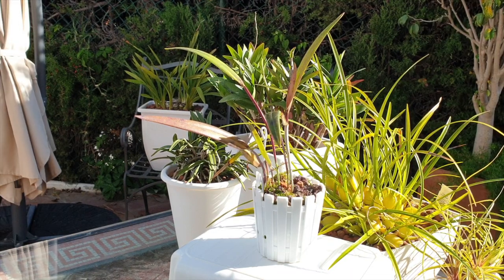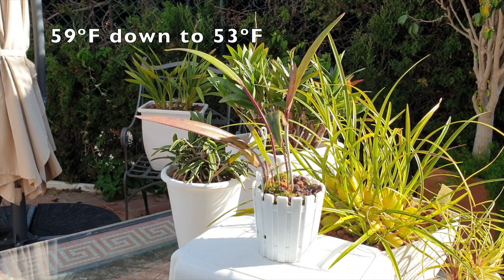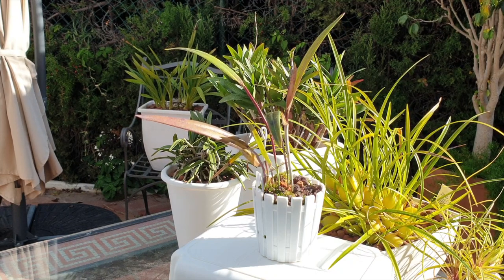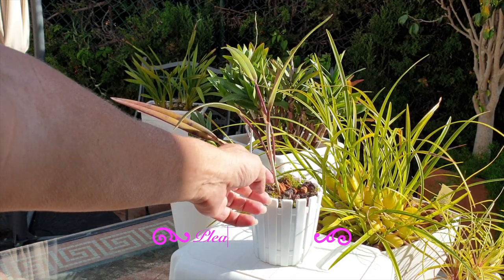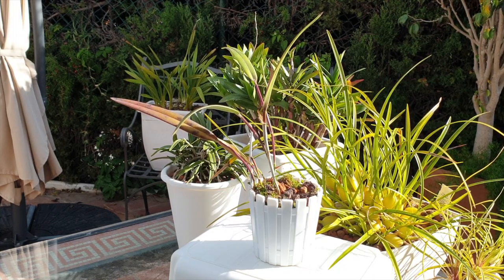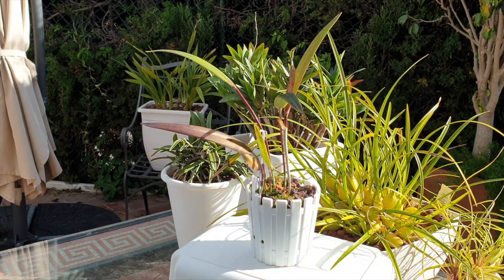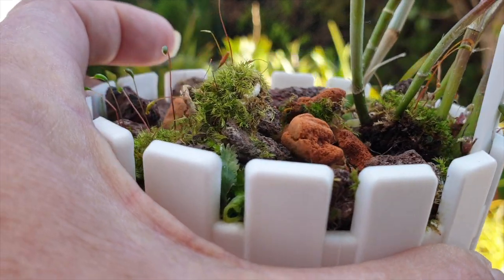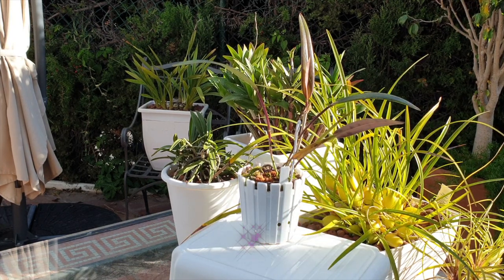Laelia harpophyhlla CARE | Semi Hydroponics | Inorganic Media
A UNIQUE laelia that stands out from all other rupicolous laelias because of it's structures. The LONGEST BLOOM duration of all rupicolous laelias that I have in my collection.
JOIN THE CARECOLLAB INITIATIVE:
CHAPTERS:
00:00 - Laelia harpophylla
01:00 - Temperature requirements for Laelia harpophylla
02:55 - Semihydroponics Set Up for Laelia harpophylla
06:11 - Bloom profile for Laelia harpophylla
07:30 - Light requirements for Laelia harpophylla
08:56 - Pests for Laelia harpophylla
09:05 - Fertilizer regime for Laelia harpophylla
My environment:
Mediterranean climate, hot summers / mild winters
45% - 85% humidity, with regular airflow
Orchid growing supplies:
               Seramis, Akadama
Water: Reverse Osmosis
Insecticidal Soap
General PPM: 300 Summer, or in active growth
                          150 Winter, RO Water and KelpMax only